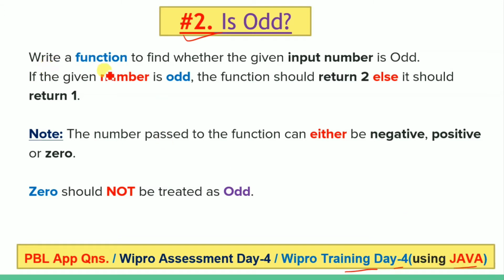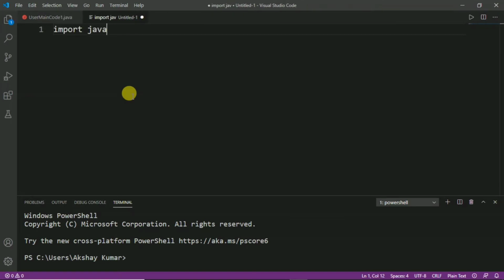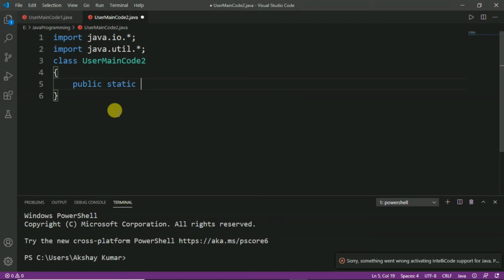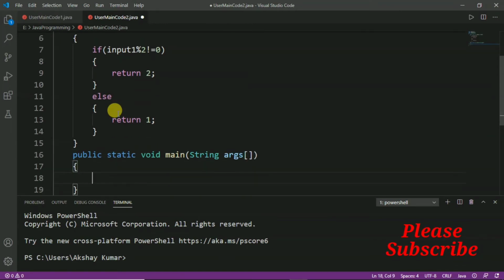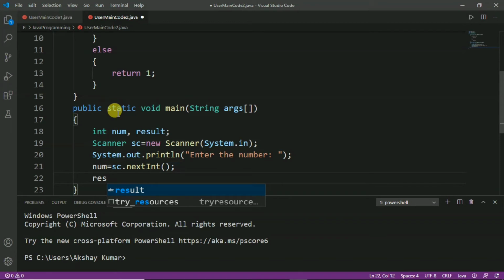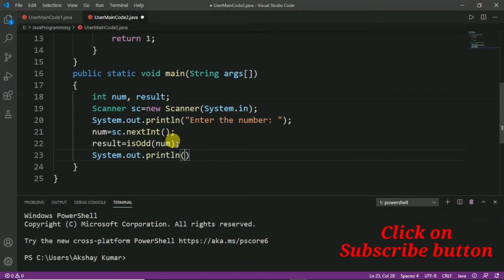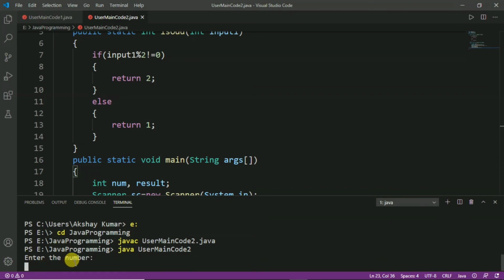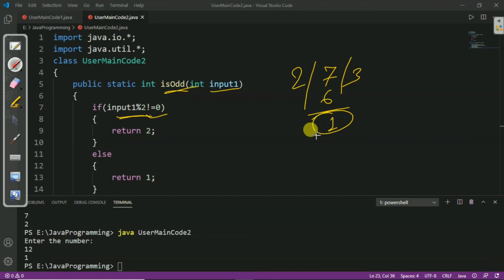IsOdd? | using Java | Java program to find whether the given number is Odd | Wipro Training Day 4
Hello Friends!!!
In this video you will learn to write the Java program to find whether the given number is Odd. I have explained the program on Visual Studio Code, you can use any other ide as well such as eclipse. @MyProgramming

The Question-
IsOdd?
Write a function to find whether the given input number is Odd.
If the given number is odd, the function should return 2 else it should return 1.
Note: The number passed to the function can either be negative, positive or zero.
Zero should NOT be treated as Odd.
Queries -
IsOdd?,
IsOdd program in java,
is odd program using java,
Java program to find whether the given number is Odd,

My Programming IsOdd?